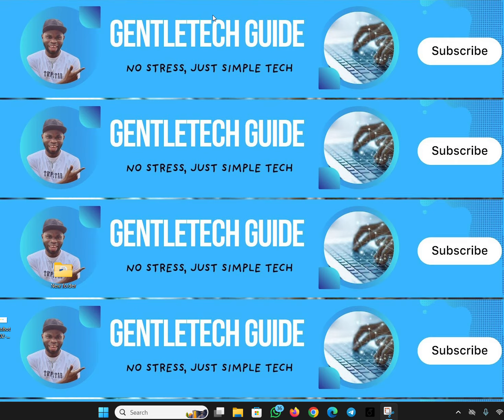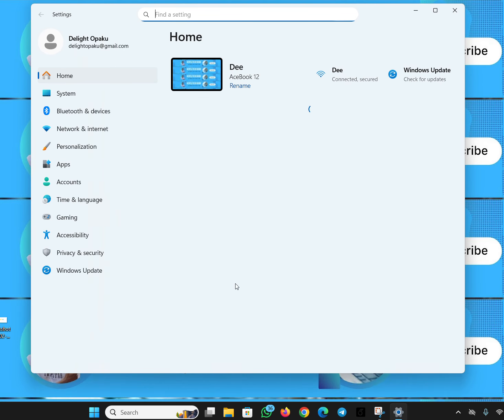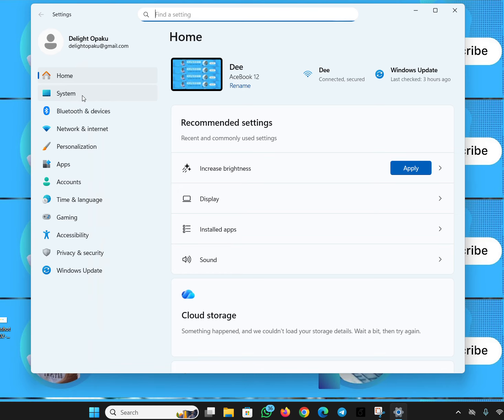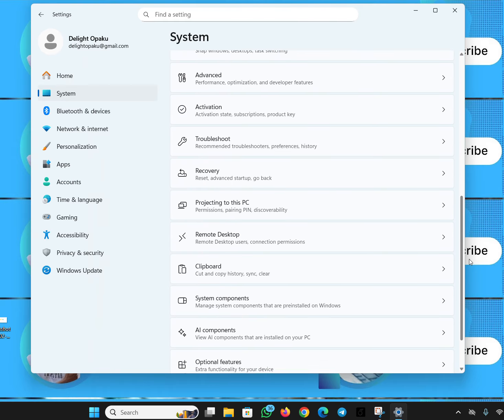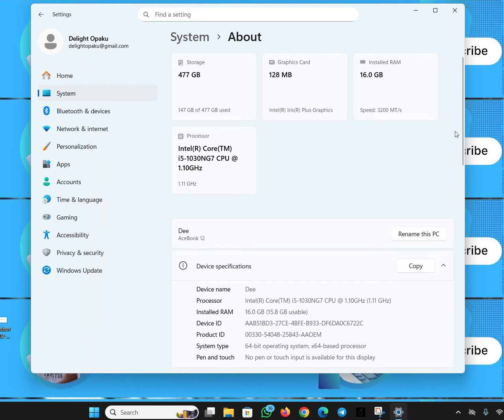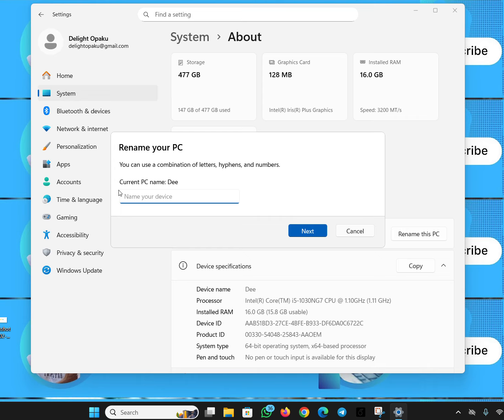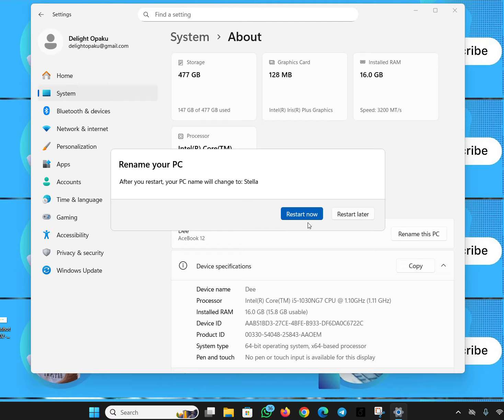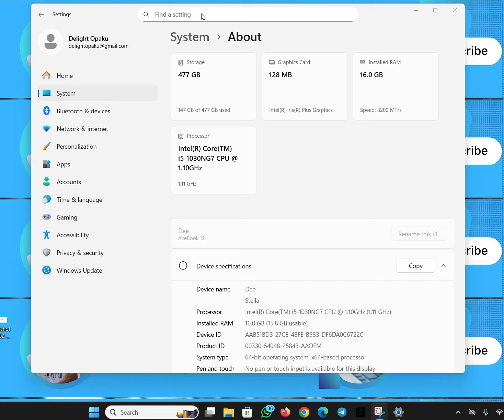How to Rename Your PC in Windows 10 & 11 💻 | Step-by-Step Guide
Want to give your computer a custom name? 💻

In this step-by-step tutorial, you’ll learn how to rename your PC in Windows 10 and Windows 11 quickly and easily. Renaming your computer can help you identify your device on networks, make file sharing easier, and personalize your system.

In this video you’ll learn:
• How to change your PC name in Windows
• The easiest method to rename your computer
• Why renaming your PC is useful
• Tips for managing devices on a network

Follow this simple guide and customize your PC name in just a few minutes.

1. Apple Airpods pro(Wireless Earbuds
2. Echo Dot (Smart Speaker)
3. Fire TV Stick 4k Max
4. Kindle Paperwhite(E-Reader)
5. Anker Powercore Portable power Bank
6. Smartwatch
7. Rugged Android Smartphone
8. Laptop